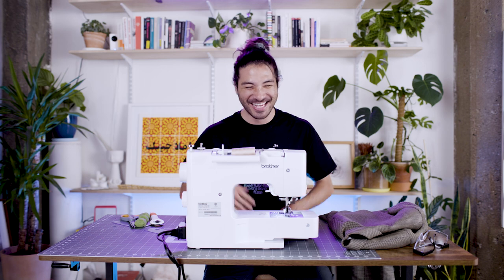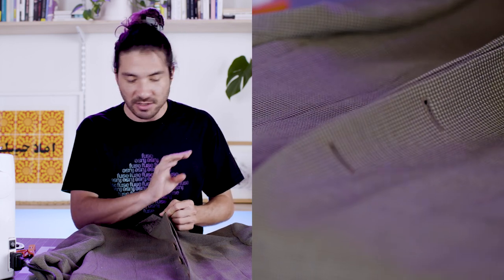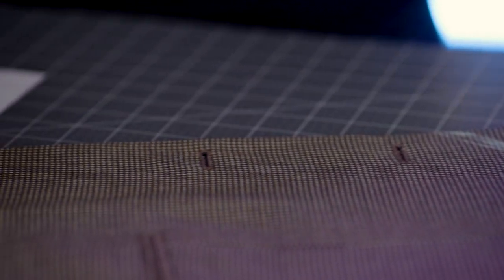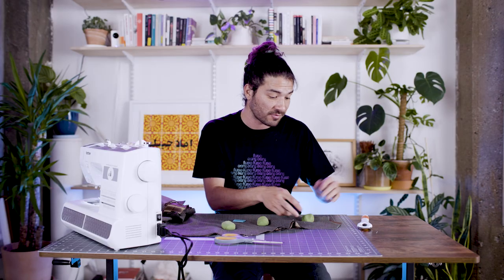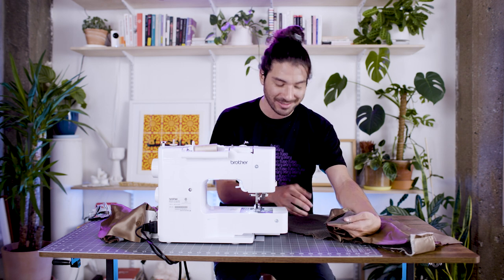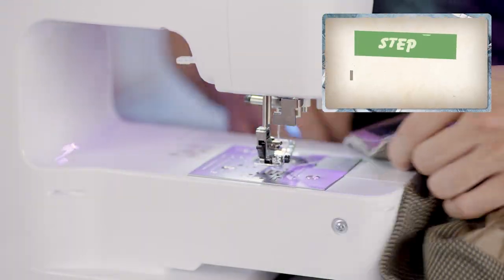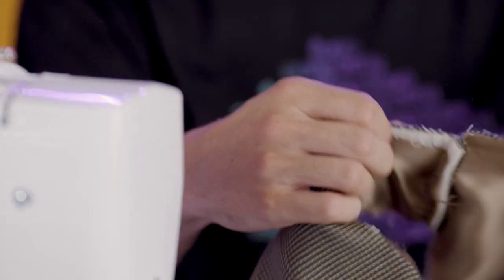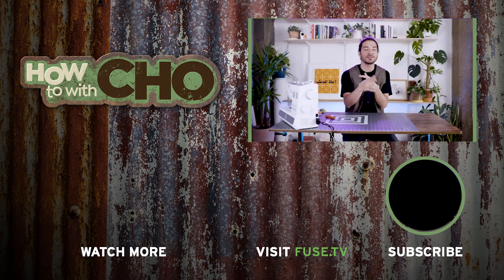Peder Cho Shows How to DIY a Blazer Into a Tweed Vest | Upcycle Nation | Fuse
Upcycle Nation’s expert judge, Peder Cho, is ‘giving professor’ as he shows us how to make a tweed vest out of a sport coat!

Fashion gets altered in this high-stakes competition show reimagined and refashioned. Hosted by Karrueche Tran, our upcycling contestants all have the RAW talent to make something out of nothing. Let the games begin.

Welcome to the Fuse YouTube channel where you’ll find hit YouTube series like Mind Massage, Lie Detector, and Ask About Me. Looking for more? Check out Fuse+, where you can binge full episodes of our TV shows like “Sex Sells,” “Don’t Cancel Me with Amara La Negra,” “Made From Scratch,” “Big Freedia: Queen of Bounce” and more. For just $1.99 a month, what are you waiting for?